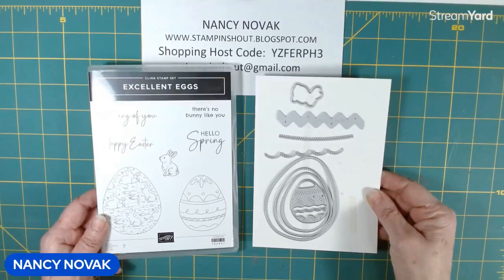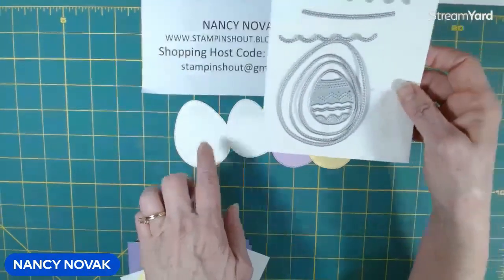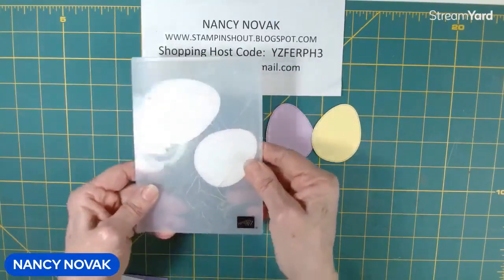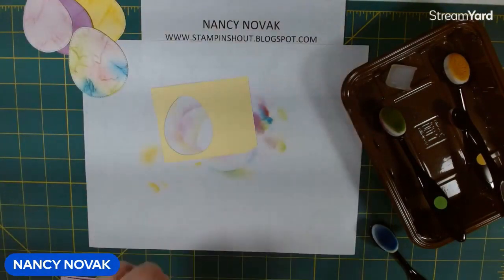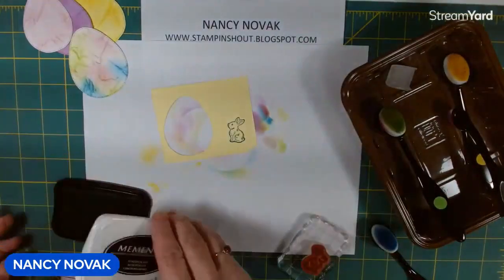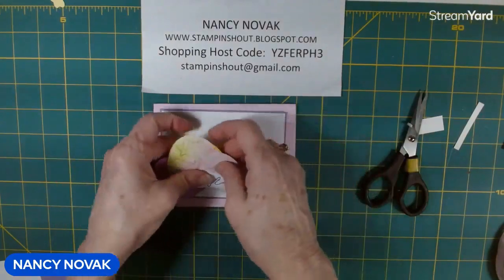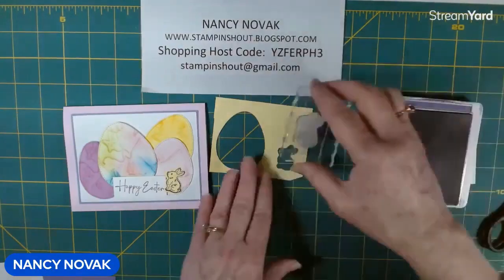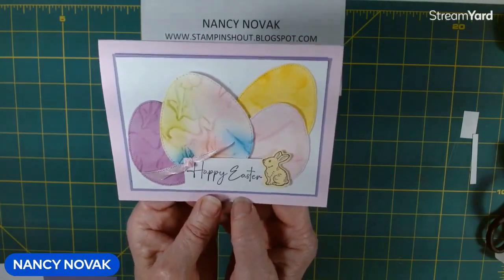Colorful Easter Egg Card Tutorial | Using Painted Textures EF with Excellent Eggs Bundle#eastercards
I'm thrilled to share my 7th card idea featuring the Excellent Eggs Bundle. We're going to texture our eggs using the Painted Textures EF and then add vibrant colors with our blending brushes. I can't wait to share this technique with you!

💌Learn step-by-step as we craft together.

 🌟ALL NEW VIDEOS WEEKDAYS AT 7:00 PM EST! 🌟
My DIY videos are always short.  I do the fast forwarding for you. :)

🎉HOST CODE: YZFERPH3

👉BLOG/PROJECT SHEET: See more pictures and a list of Supplies & Shopping